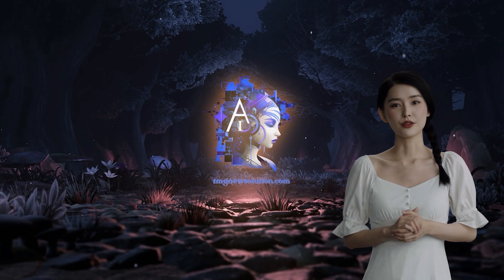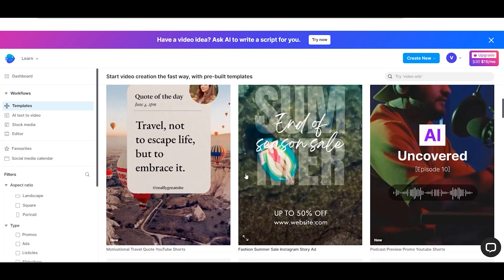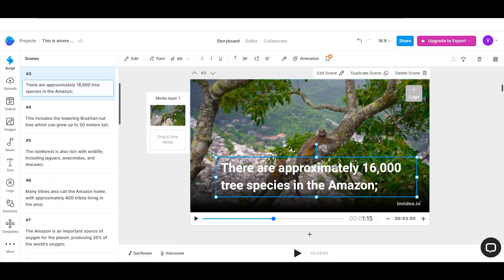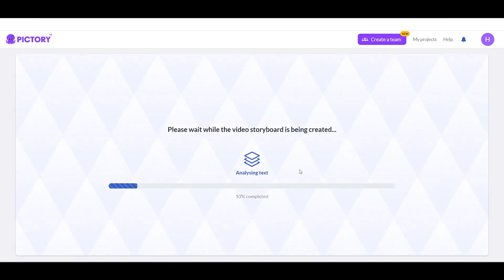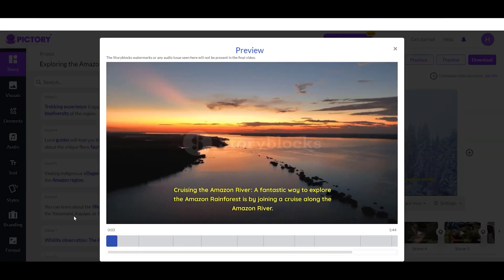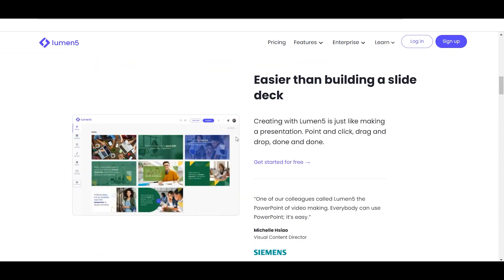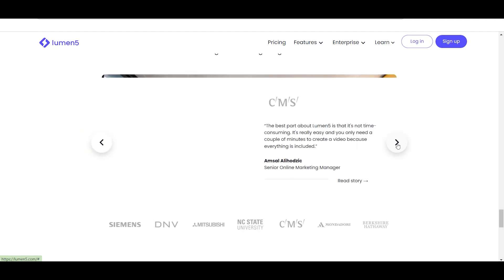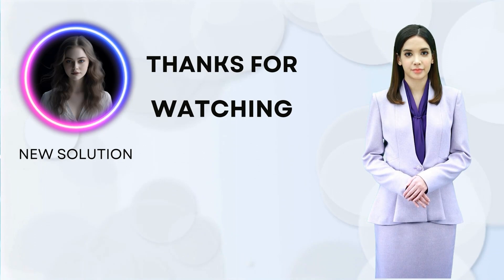3 AI based video editing tools for content creators in 2023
3 AI based video editing tools for content creators in 2023
In this video, we're going to be looking at three AI-based video editing tools that content creators will be using in 2023.

These tools have the potential to radically change the way content is created and edited, and they're just getting started. So be sure to check them out and see how they can help you improve your video editing skills!

Are you a content creator in search of the best AI-powered video editing tools? Look no further than this video! We will introduce you to the top 5 video editing tools that will make your content stand out. From automatic color correction to motion tracking, these tools will surely take your video editing skills to new heights. So, Let's get started